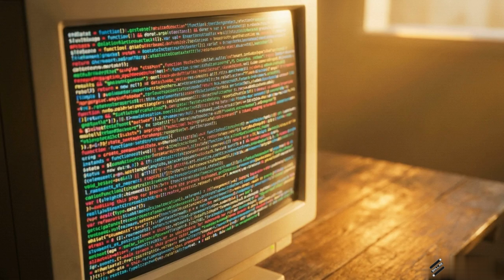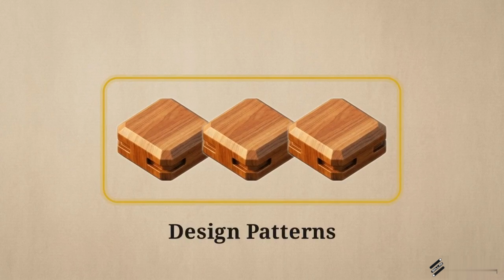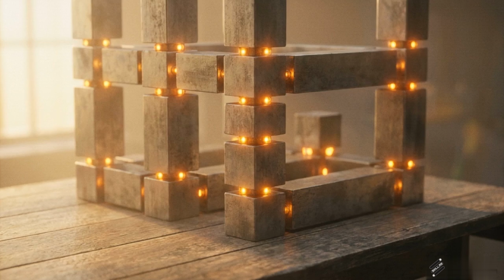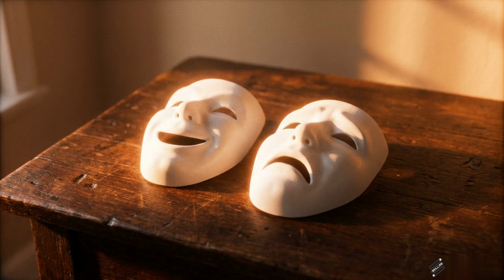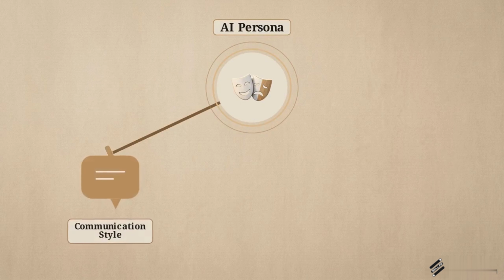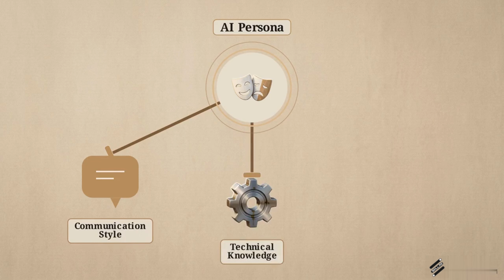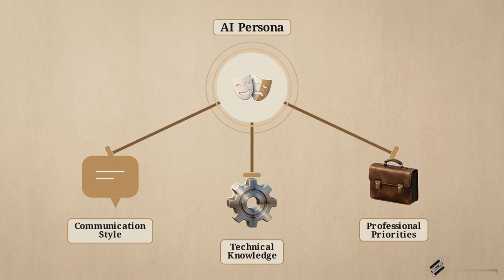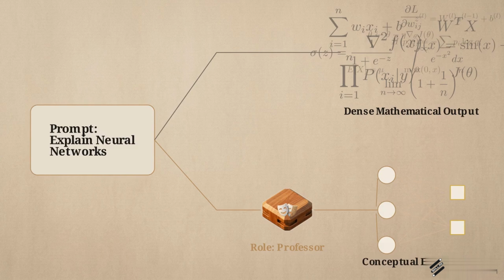CAP Certification: Core Prompting Patterns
Core Prompting Patterns

Master the core prompting patterns: role-playing, few-shot learning, step-by-step instructions, and chain-of-thought reasoning. Learn when to use each pattern and how to apply them effectively.

In this lesson from the CAP Certification program, you'll learn:

• Why core prompting patterns matters
• Practical frameworks you can apply immediately
• Common mistakes and how to avoid them
• Real-world examples and action steps